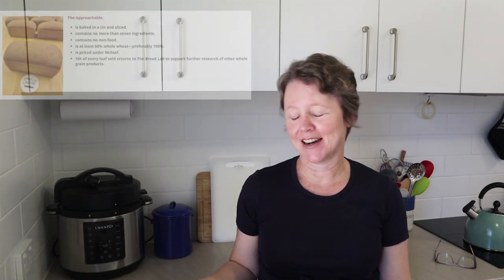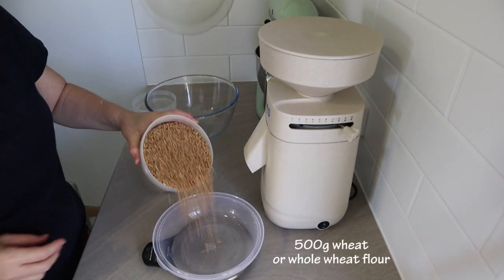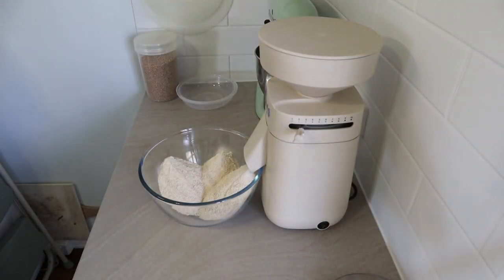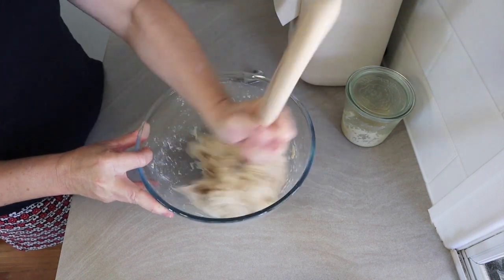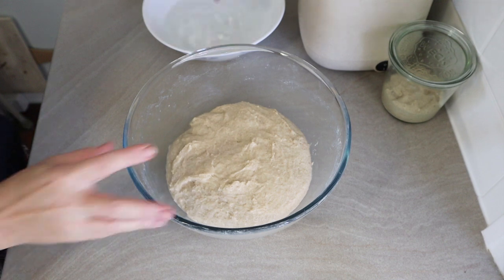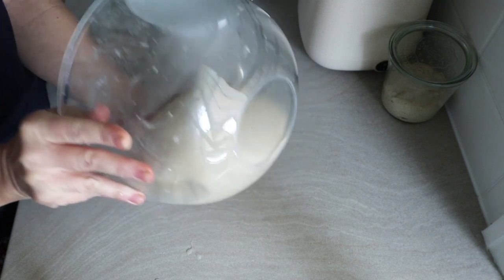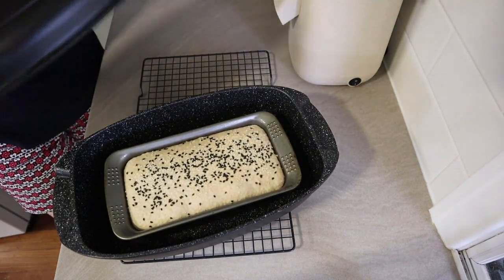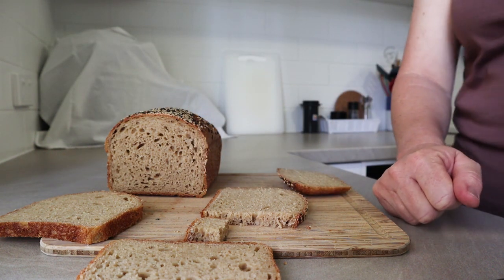An Approachable Loaf. Easy everyday 100% whole wheat sourdough bread (inspired by the WSU Bread Lab)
Hello everyone, and welcome to my very first bread recipe for my new Elly's Everyday youtube channel, dedicated completely to 100% whole grain sourdough bread making. A historic moment!

This 100% whole wheat sourdough bread recipe was inspired by Dr. Stephen Jones and The Bread Lab at Washington State University. I'm just a humble home baker, but their idea of the 'approachable loaf' really struck a chord with me so I thought what better way to inaugurate my new bread making venture than to start with a simple, approachable loaf that anyone can make.

INGREDIENTS:
500g whole wheat flour
450g water (I'll use 400g for my next one using this wheat)
*Use cold water if you are using warm, fresh milled flour
8g salt
130g (approximately) whole wheat sourdough starter from the fridge.
Black and white sesame seeds for the crust (optional, or use other seeds).
*This is a fairly modest sized loaf, you can double the recipe for a large loaf pan (eg. Pullman pan).

METHOD:
Mix the flour and water and autolyse/rest for 1 hour.
Mix in the salt and sourdough starter.
Bulk ferment the dough for 3-8 hours (mine took 5), doing some stretch and folds throughout if you can.
When the dough is starting to get gassy, fold into a ball shape, then roll up and place in a greased loaf pan.
Proof the dough until almost doubled in the pan.
Bake covered at 220°C or 430°F for 1 hour, or less time if you are baking uncovered.
Cool, and enjoy.